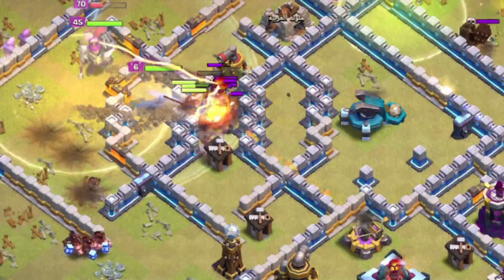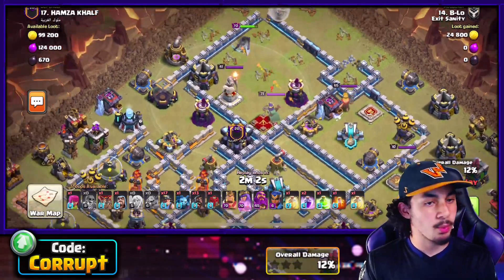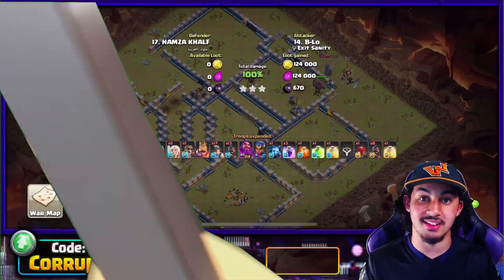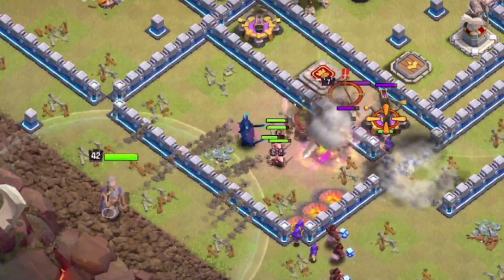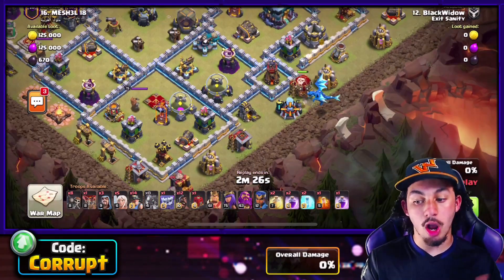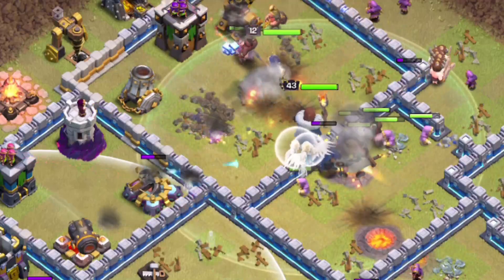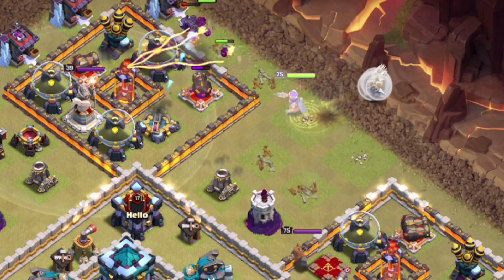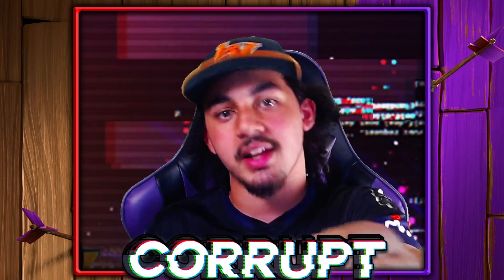NEW to TH13 Hybrid Attack Strategy to 3 star EVERY Time! (Clash of Clans)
Low Level Heroes? No Problem! New to TH13 Hybrid Attack Strategy! (Clash of Clans)

TH13 Miner Hog Hybrid is the BEST TH13 Attack Strategy with Low level Heroes in Clash of Clans! Find out how to 3 star with the Hybrid Attack Strategy at TH13.

🖥️SOCIAL MEDIA!

🛡️My Clans!

⌛Video Chapters
0:00​​​ Intro
0:28 Hybrid Base Identification
1:42 Beginner Queen Charge Tips & Tricks
3:23 How to Hybrid & Use Spells
4:35 No Royal Champ? No Problem!
6:09 When to Charge the Town Hall
6:38 Funneling Tips for Hybrid!
7:05 How to Smash a Base with Hybrid!
8:14 Low Level Heroes vs Max Base
9:13 Queen Charge & Funneling EXPLAINED
10:38 Hybrid vs Max Bases!
12:01 Island Bases? No Problem!
14:38 Hybrid into the Town Hall!